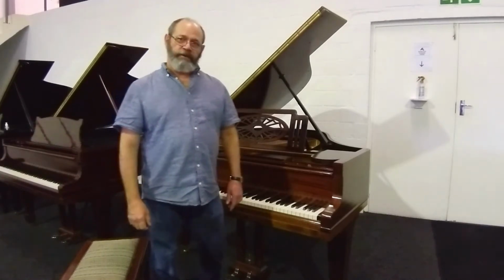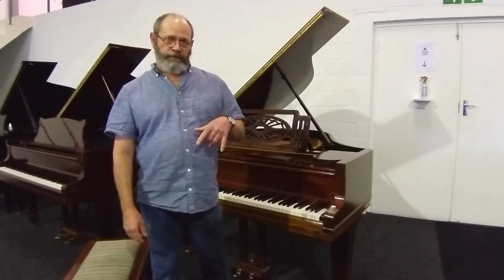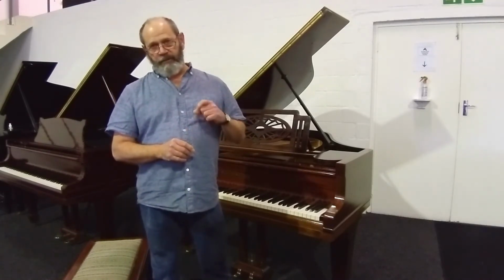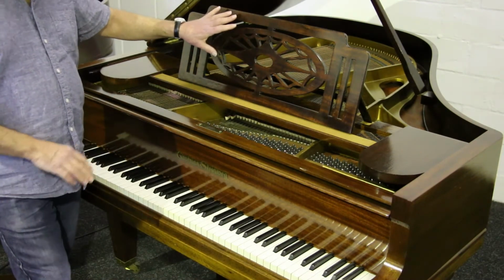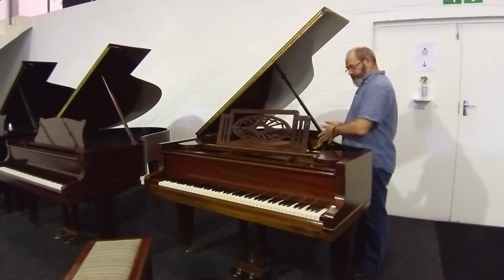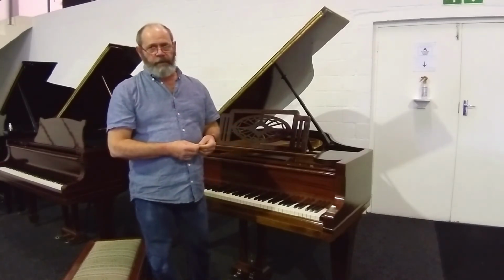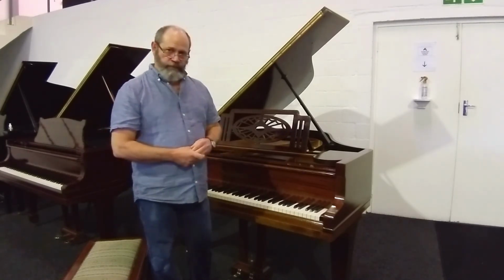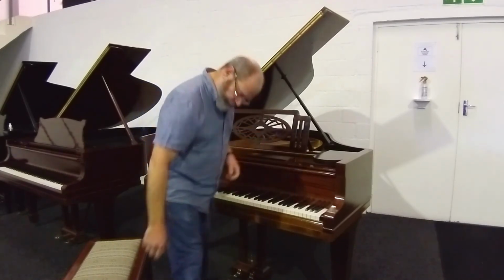Grotrian-Steinweg video review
Grotrian Steinweg grand
Manufactured 1924